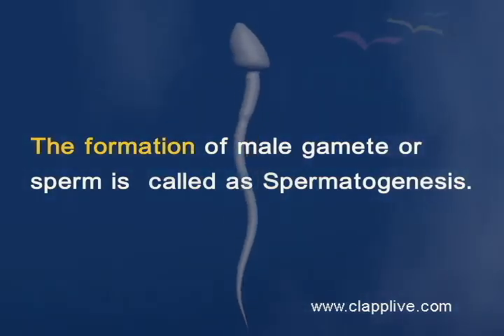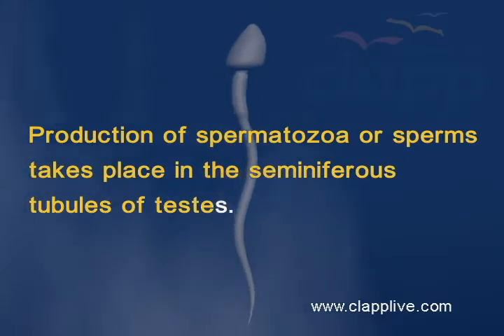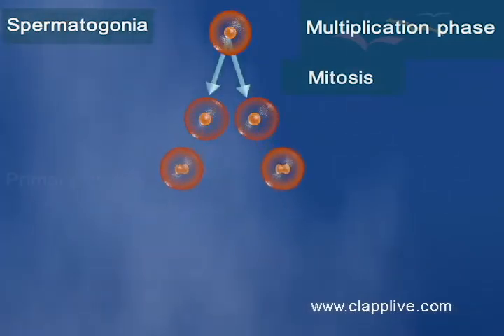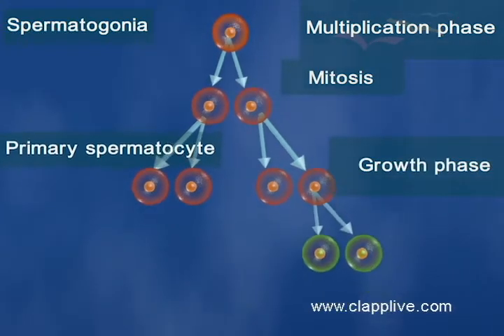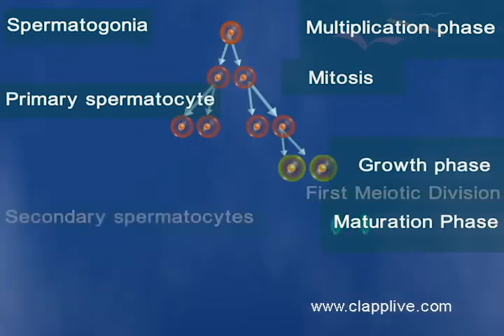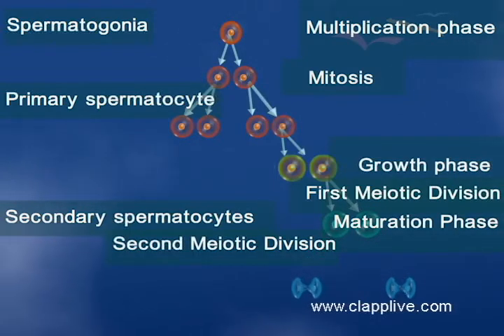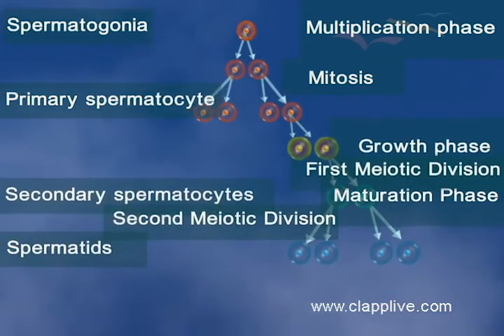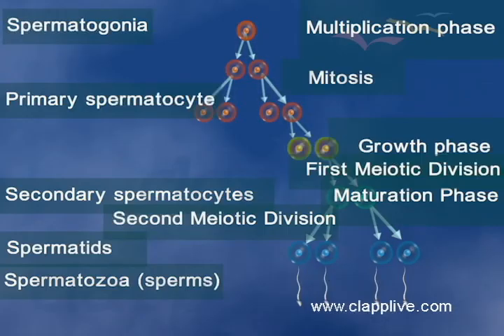spermatogensis/ fertilization/ pregnancy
The formation of male gamete or sperm is called as Spermatogenesis Spermatogenesis is initiated in the testes with the beginning of puberty. Production of spermatozoa or sperms takes place in the seminiferous tubules of testes.
 The formation of male gamete or sperm is  called as Spermatogenesis
Production of spermatozoa or sperms takes place in the seminiferous tubules of testes.

Spermatogenesis completes in three phases.The process begins with the multiplication of spermatogonia.
Focus on the multiplication of spermatogonia (orange coloured)
Label Spermatogonia, Mitosis
Each spermatogonia again divides into two diploid primary spermatocytes.  Split spermatogonium in to two cells  (same as above)
 Label -Primary spermatocyte.

These spermatids are then transformed in to motile spermatozoa or sperms. Transformation of spermatids to spermatozoa (sperms) is termed as spermiogenesis.

After spermiogenesis, sperm heads are embedded in the sertoli cells. Later, they are detached and reach the lumen of seminiferous tubules by a process called spermiation.

The next is growth phase in which each diploid primary spermatocyte enlarge   and prepares for meiotic division.  Highlight and enlarge some primary spermatocytes.

Label - Growth phase.

The third phase is maturation phase where each diploid primary spermatocyte undergoes meiosis. This consists of two divisions. The first one is a reduction division. During meiosis I, each diploid primary spermatocyte produces two haploid secondary spermatocytes.. Split primary spermatocytes in to two cells

Label - Secondary spermatocytes, First Meiotic Division, Maturation Phase

The second meiotic division is an equational division. Each secondary spermatocyte produces two haploid spermatids. As a result four equal sized spermatids are formed from two secondary spermatocytes. The non-motile spermatids remain connected to each other by their cytoplasm.

. Spilt secondary spermatocyte into two cells Label- Spermatids, Second Meiotic Division